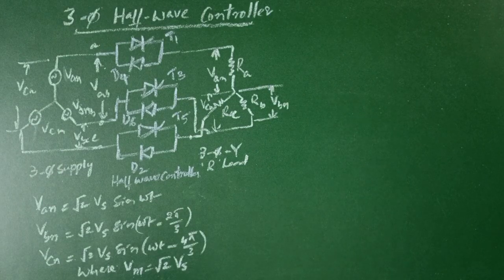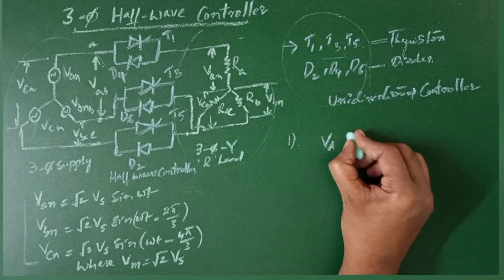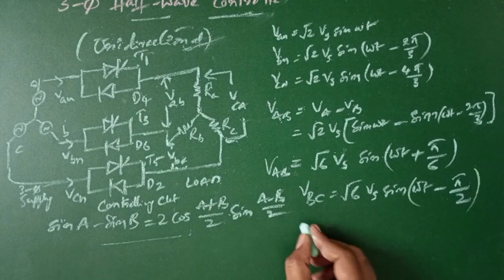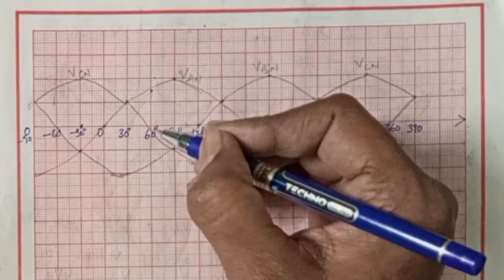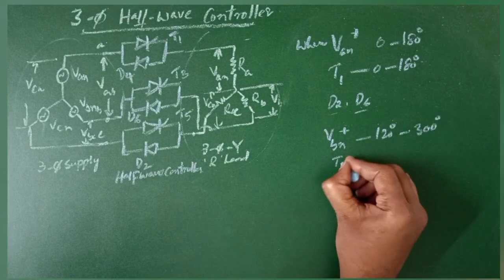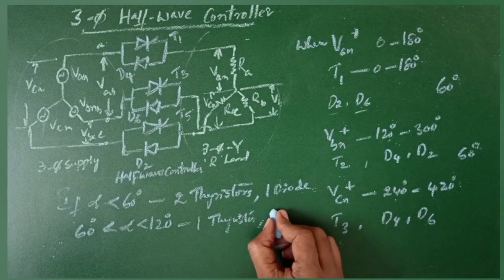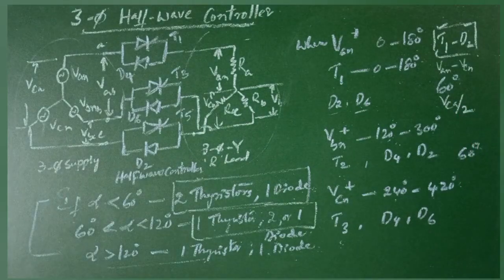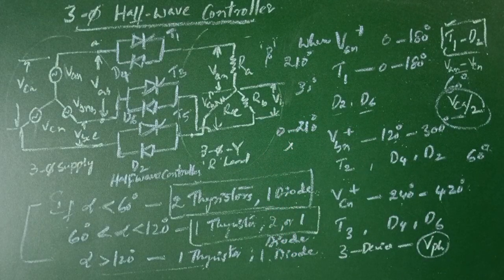THREE PHASE HALF WAVE (UNIDIRECTIONAL) CONTROLLER WITH Y-CONNECTED R- LOAD. PART-1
( CIRCUIT DIAGRAM , OPERATION )

THREE PHASE HALF WAVE (UNIDIRECTIONAL) CONTROLLER WITH Y-CONNECTED R- LOAD. PART-2
( WAVEFORMS )

(00:00) Introduction to channel

(00:14) Circuit diagram: THREE PHASE HALF WAVE (UNIDIRECTIONAL) CONTROLLER WITH Y-CONECTED R- LOAD. PART -1

(02:45) phase voltage waveform

(03:26) line to line voltage waveform

(04:16) Operation: THREE PHASE HALF WAVE (UNIDIRECTIONAL) CONTROLLER WITH Y-CONECTED R- LOAD. PART -1